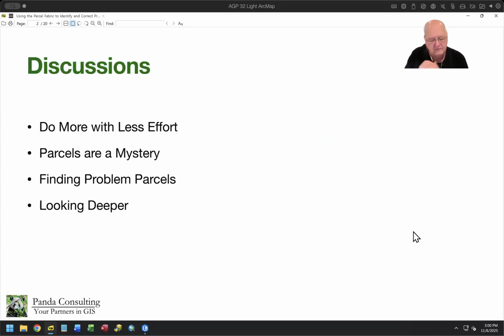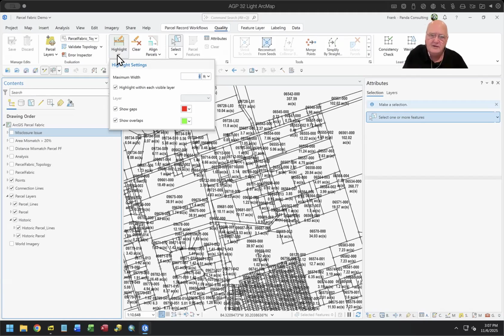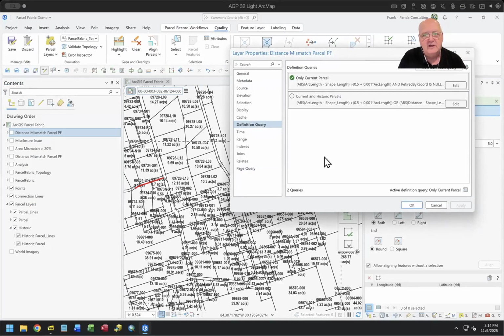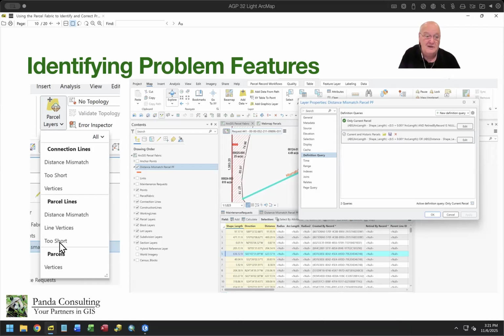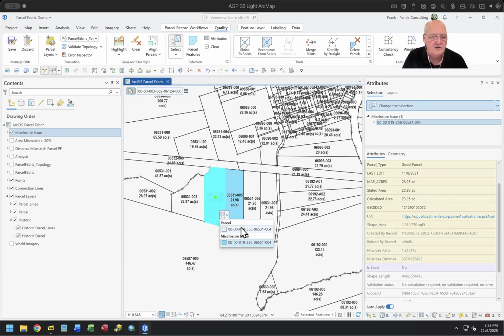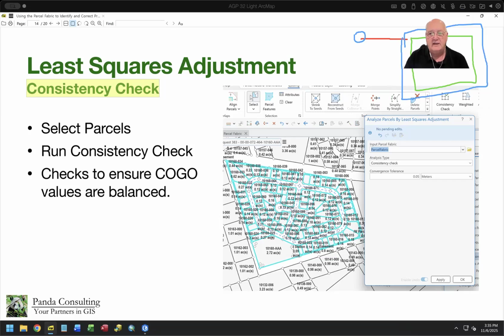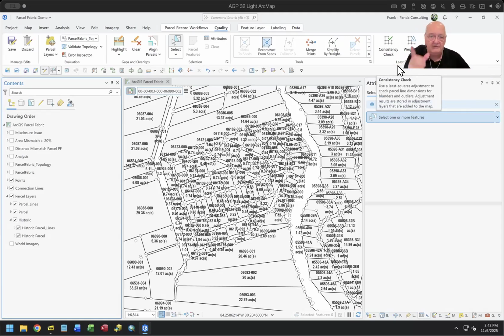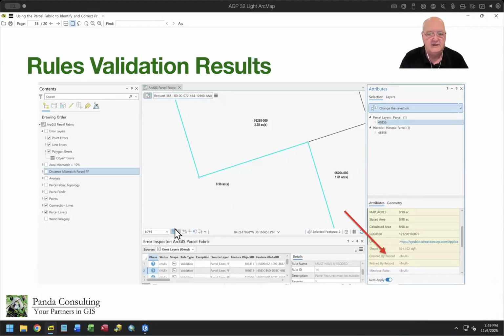Identify and Correct Problem Parcels - November 2025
Modern land information systems require more than digital parcel drawings—they demand structured, accurate, and maintainable data that reflects both legal records and on-the-ground reality. The ArcGIS Parcel Fabric offers GIS professionals a framework to organize, edit, and validate parcel data. This presentation demonstrates how to utilize the Parcel Fabric to identify and rectify “problem parcels,” including gaps, overlaps, missing ties, and conflicting dimensions. Emphasis was placed on ArcGIS Pro tools and workflows, including identification techniques, adjustment methods, and reporting, as well as best practices for integrating deeds, surveys, and control data. Case examples demonstrated the process of diagnosing and resolving issues to produce a more accurate and defensible parcel database. Attendees gained practical strategies to improve data quality while supporting the legal and administrative integrity of cadastral records. Click the index links below to fast forward to the topics:

00:00 - Introduction
01:00 - Topics to Be Discussed
02:00 - Advantages of the Parcel Fabric
03:00 - Hidden Aspects of Parcels
07:00 - Highlight Gaps and Overlaps Tool
14:00 - Distance Mismatch and Line Quality Tools
25:00 - Traverse Misclosures
33:00 - Disconnected Points Tool
37:15 - Consistency Checks and Least Squares Adjustment Discussion
45:00 - Validation Rules